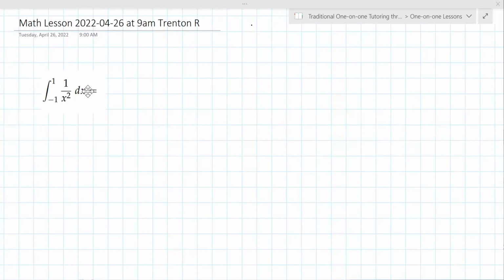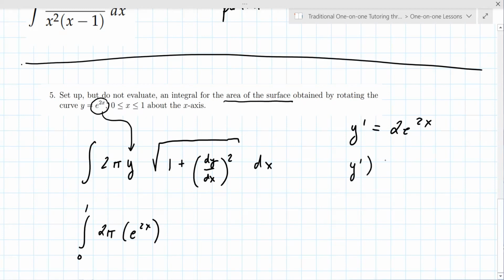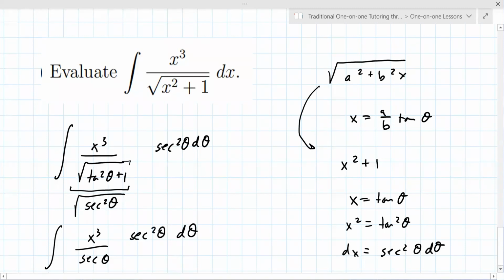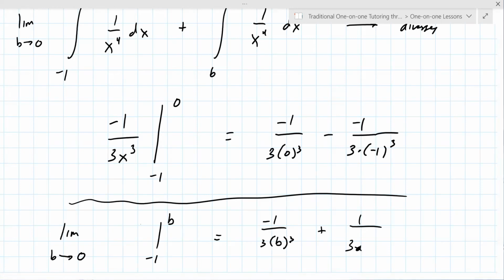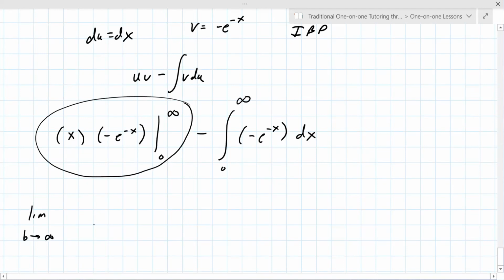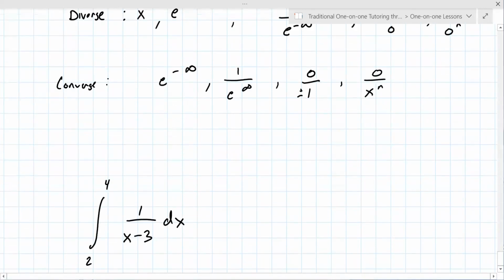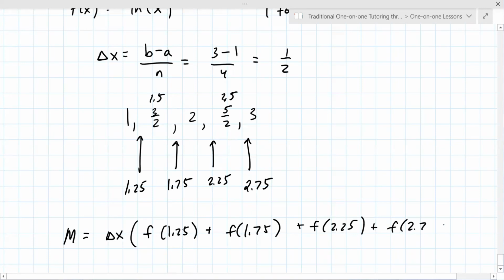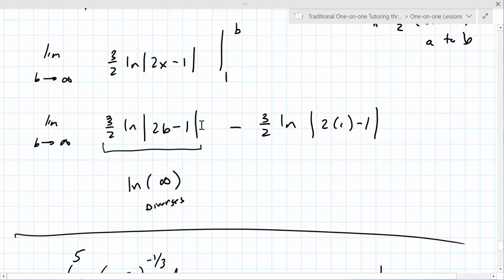College Calculus 2 Lesson [2022-04-26 at 9am MST Trenton R]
This lesson focused on methods of integration for improper integrals, u-substitution, by parts, trig substitution, products of trig functions, arc lengths, areas, volumes, and cross sections.